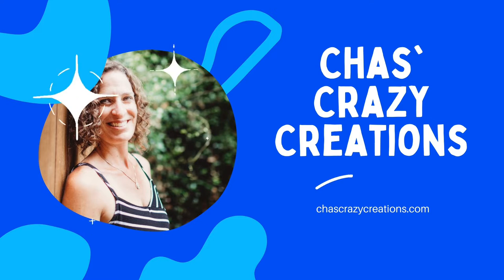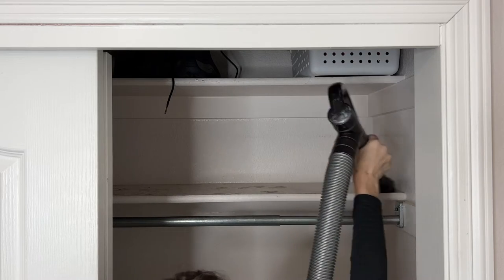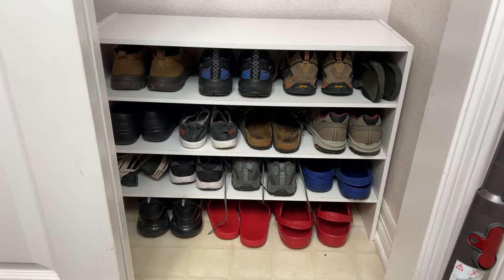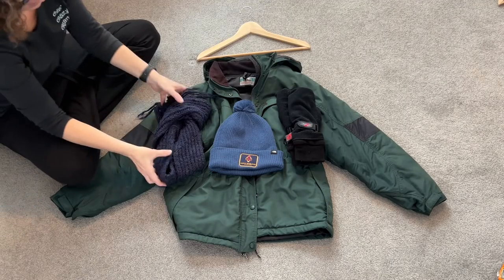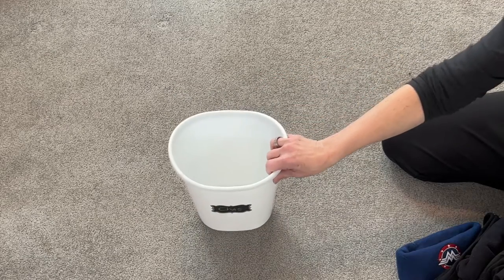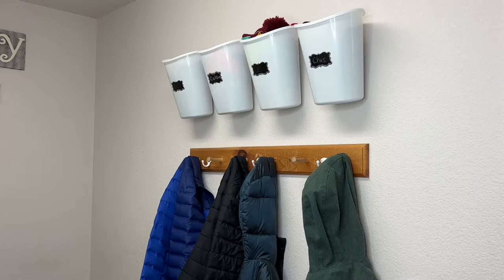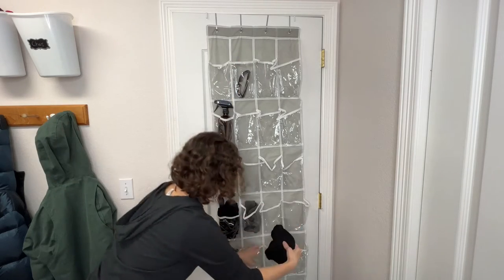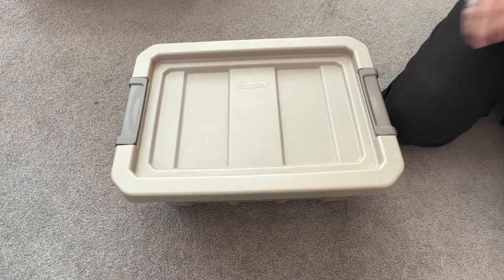Easy and Amazing Organize Entryway Closet Tips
Are you looking to organize your entryway closet? Follow along from start to finish with these easy tips and video tutorial.

💙 Featured Materials In This Video:
shoe organizer
over the door shoe organizer
over the door rack
storage bin